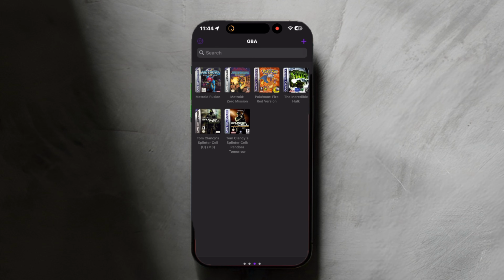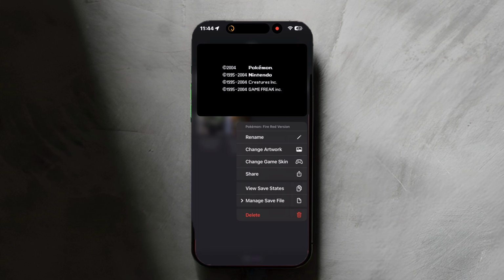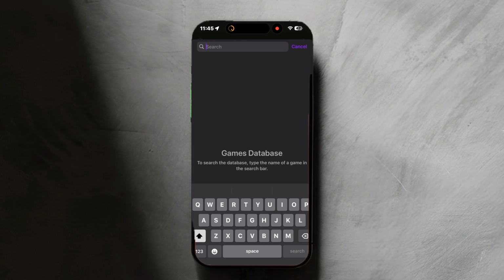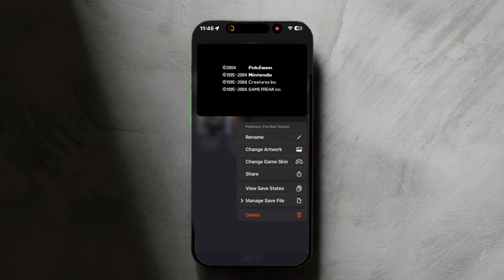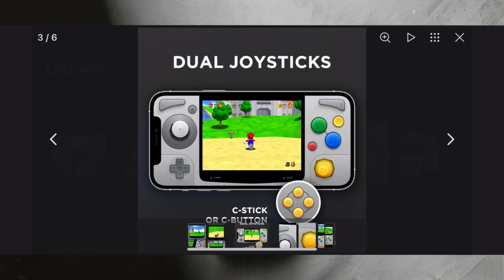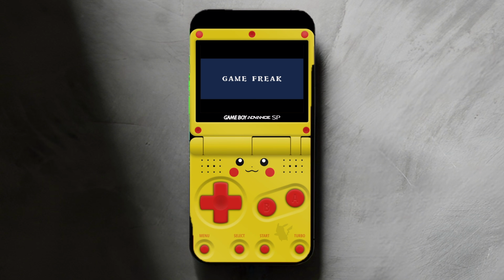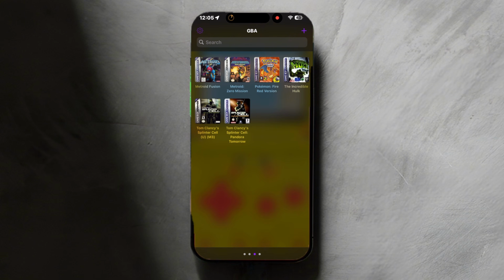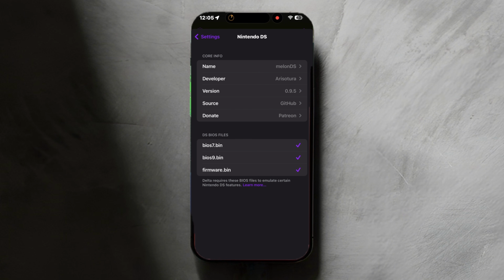Breaking Boundaries: Access All Pokemon Games! Epic Pokemon Emulators iPhone Guide 2024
Nintendo won't let us have access to all of the Pokémon games on our Nintendo switch so we need to use the best Pokémon emulators for iPhone!